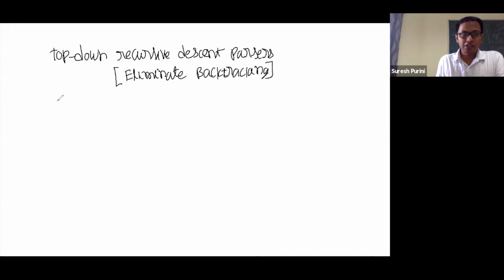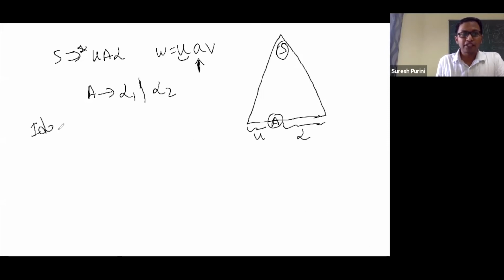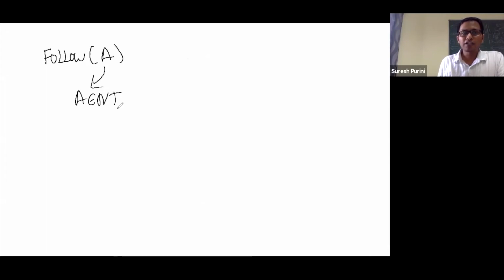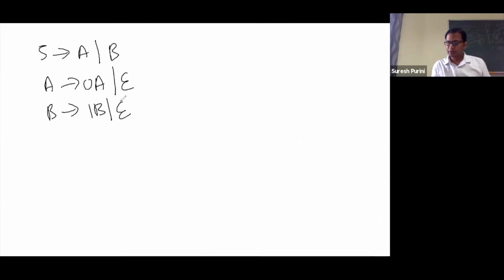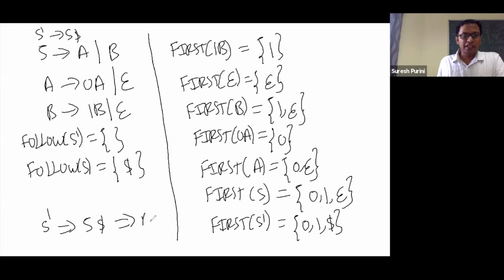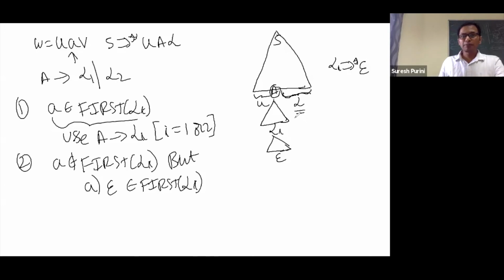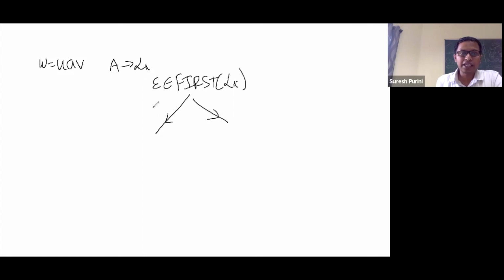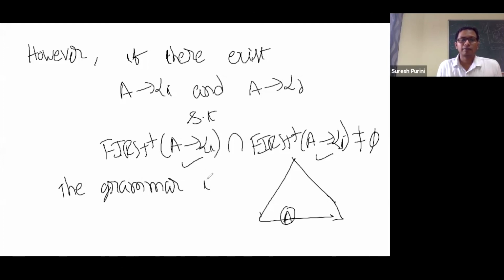L11 LL(1) Parsing Part 2 Theory and Practice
LL(1) Parsing Theory. Intuition behind FIRST+ Sets.